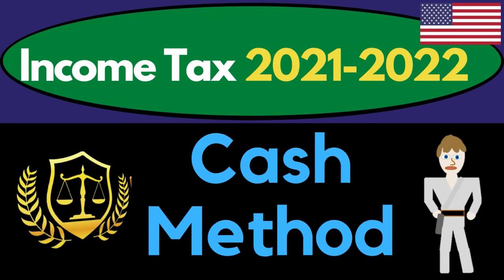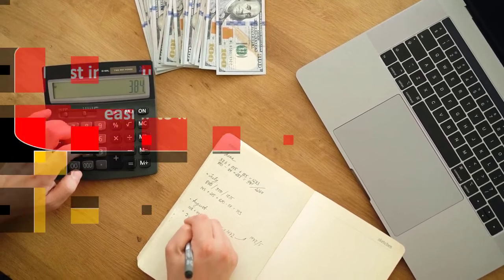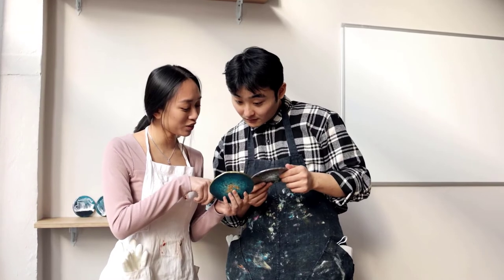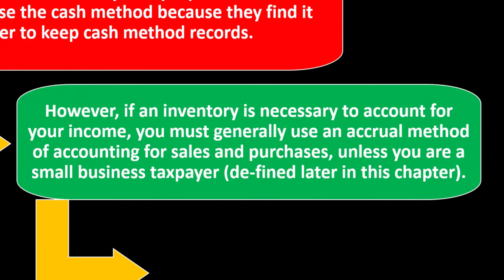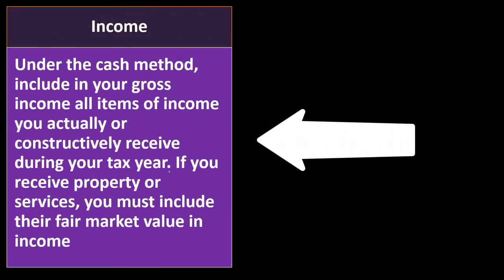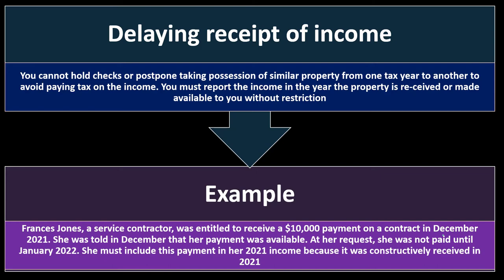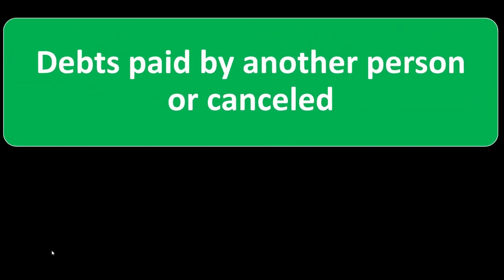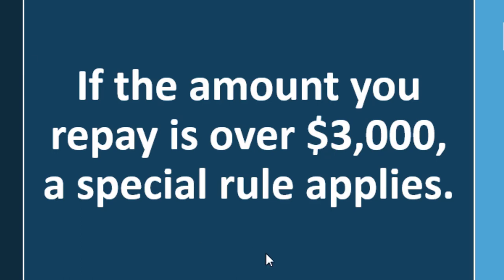Cash Method 6260 Tax Preparation & Law 2021 2022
Cash Method